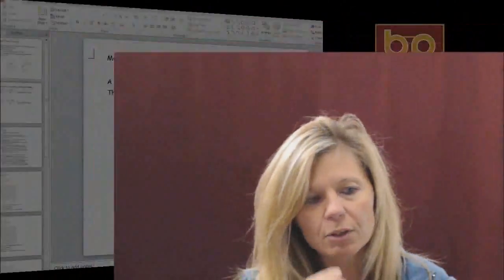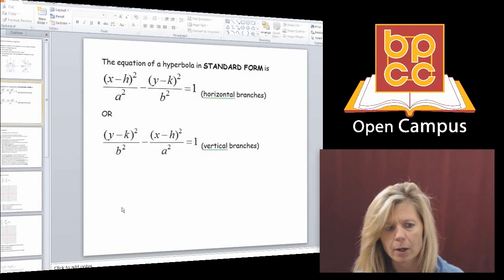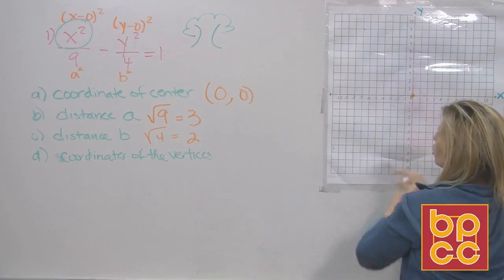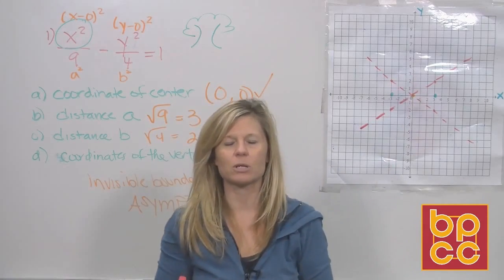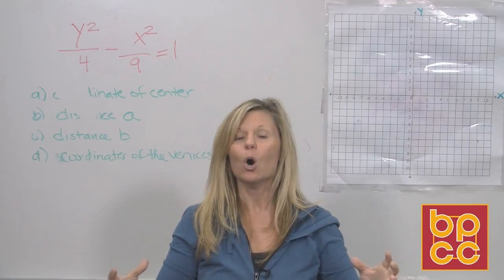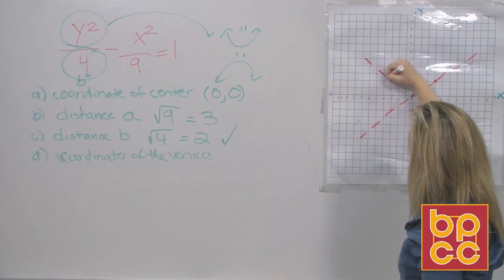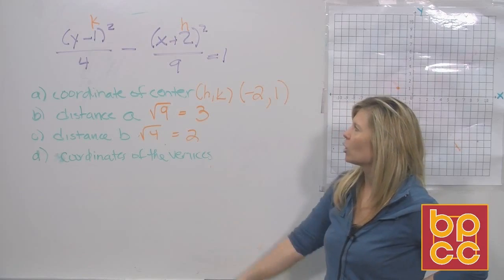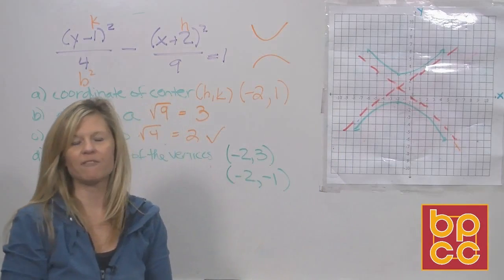Math 102 Module 14.4 - Graphing a Hyperbola